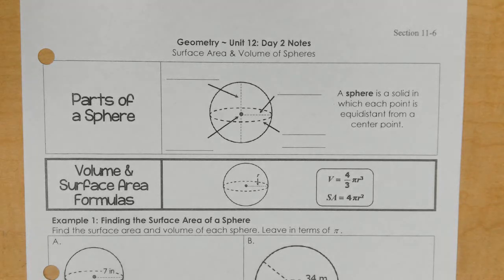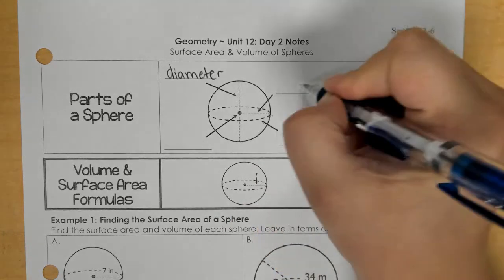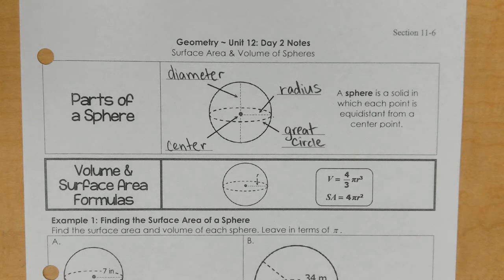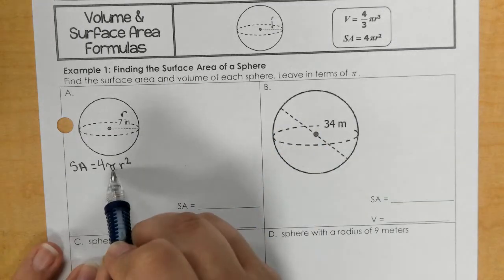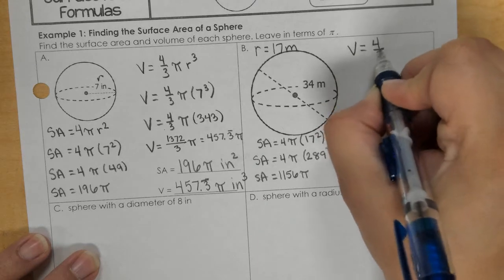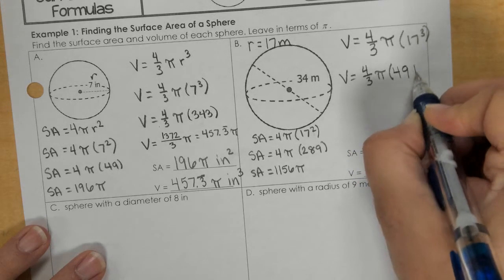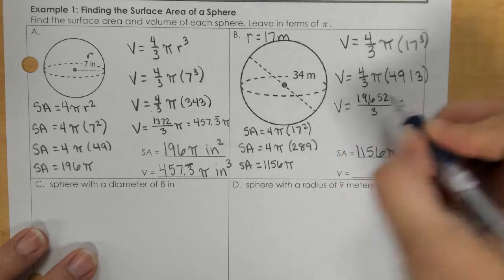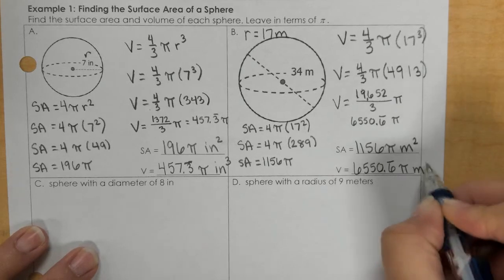Geom - Unit 12 Day 2 Notes, Ex 1 A & B